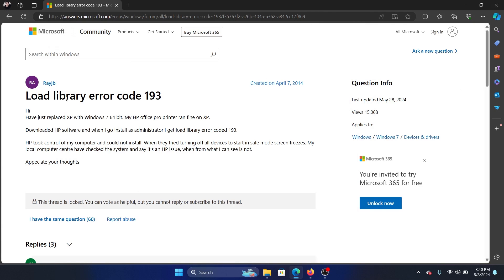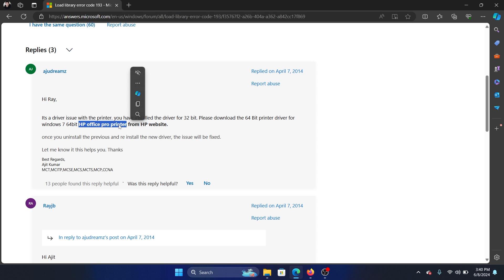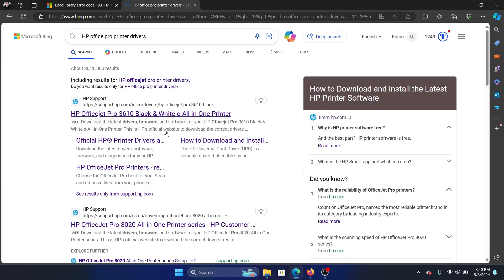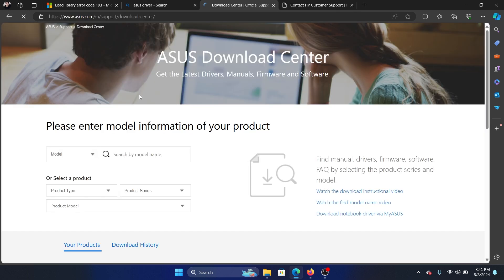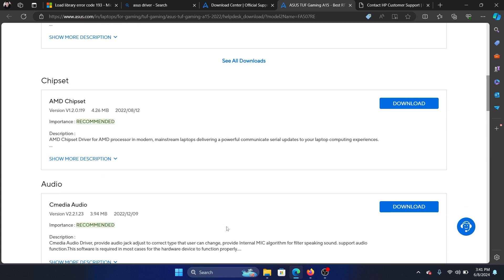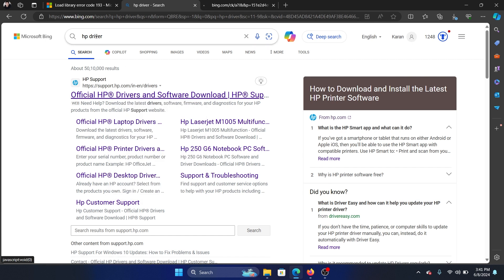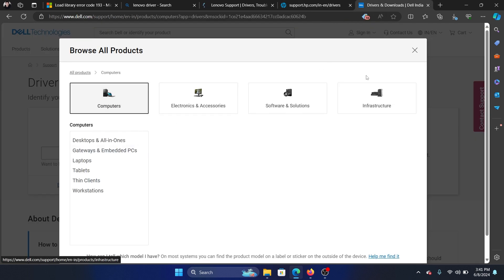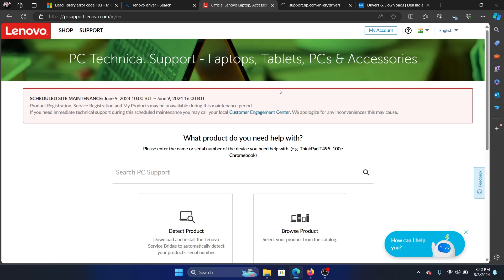How To Fix Load Library Error Code 193 On Windows 11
If you wish to fix How To Fix Error 193 On Windows, then please watch this video,